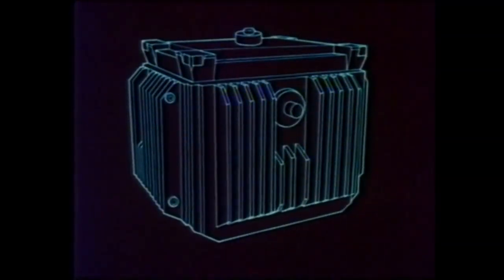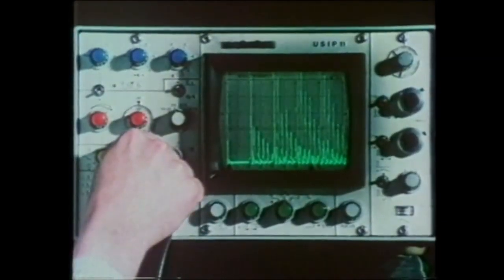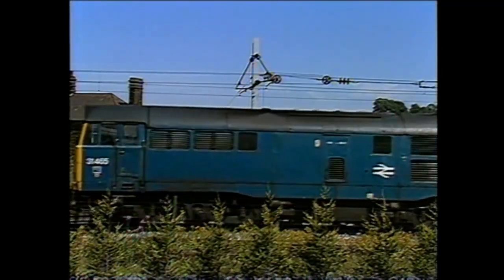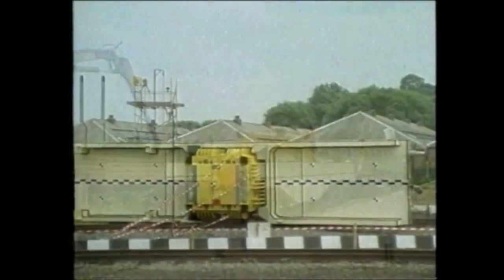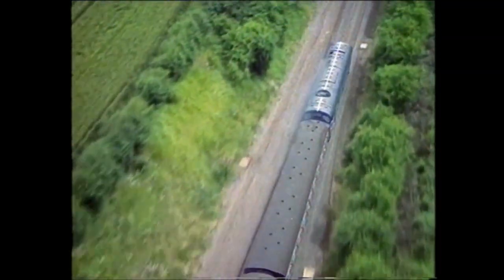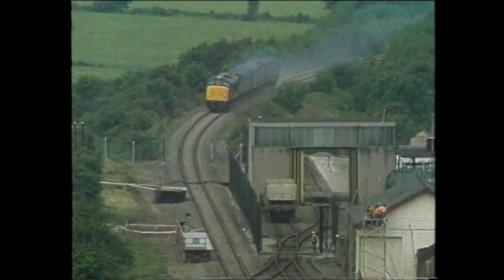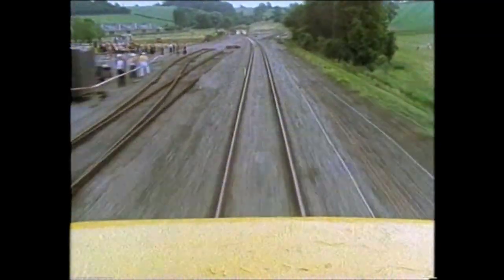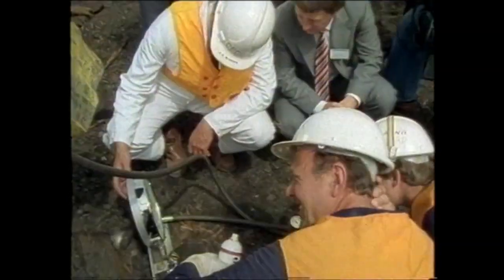17. 07. 1984 nuclear waste crash test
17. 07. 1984 nuclear waste crash test
In July 1984 British Energy were anxious to prove the safety of transport of nuclear waste by train.So Class 46 type diesel loco was crashed into a prepared flask.The project cost £1.75m pounds.

Found this 5.03 min clip from 1994 Dated release.
for rail fans Historic interest.)